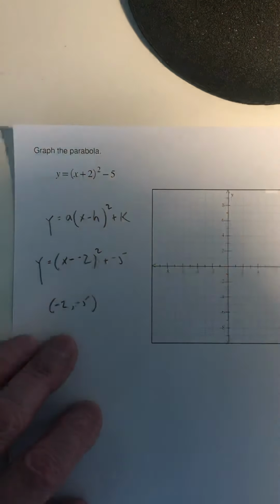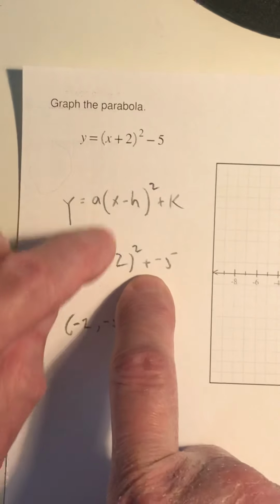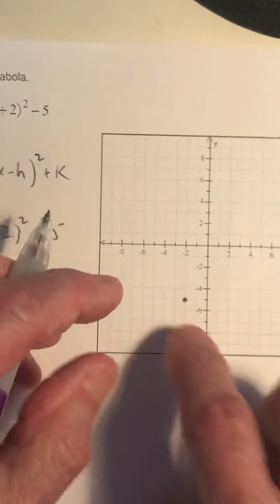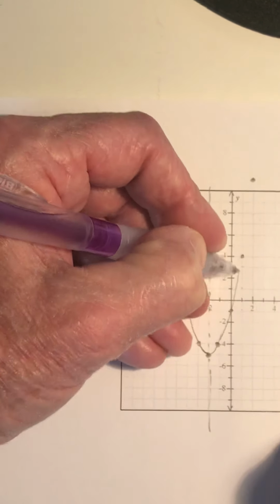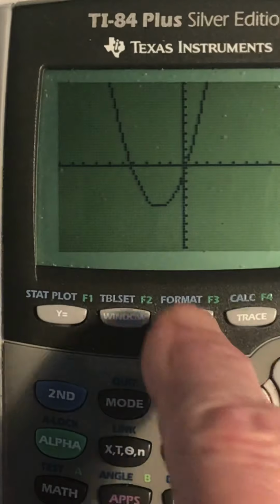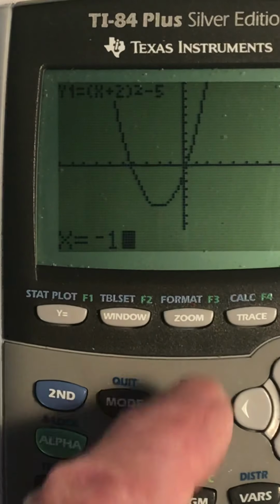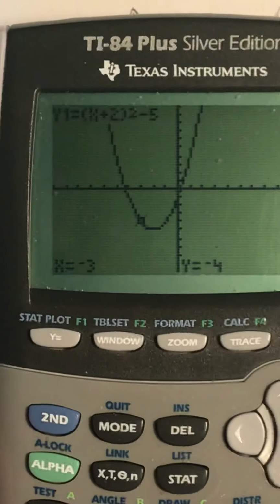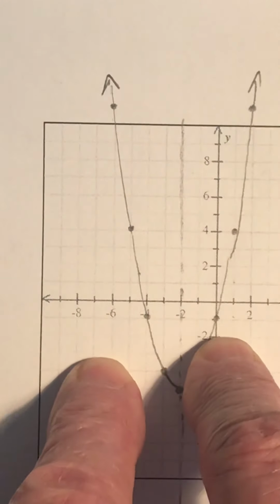Math 1075 [26] page 6